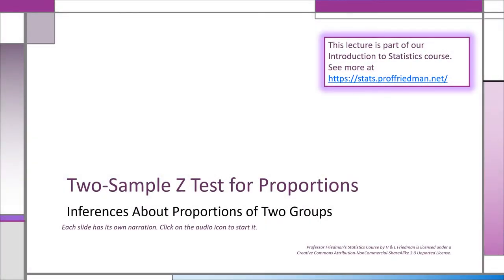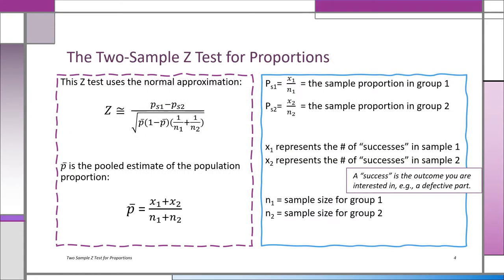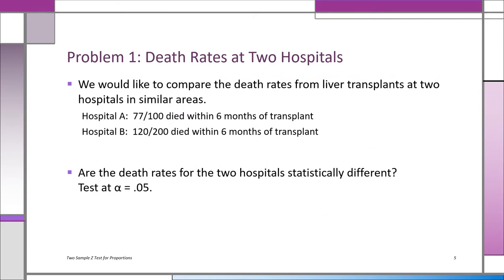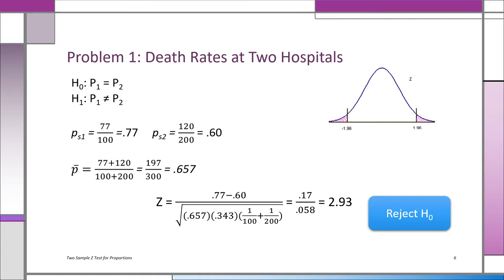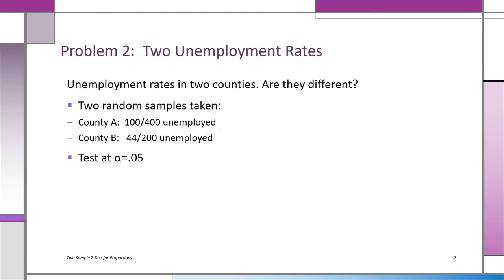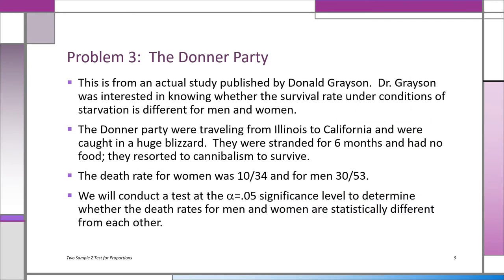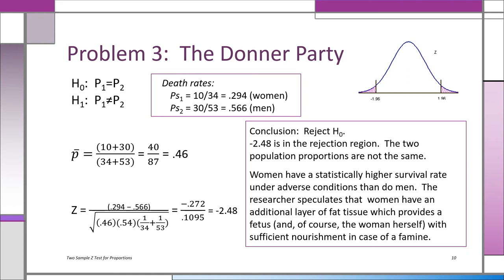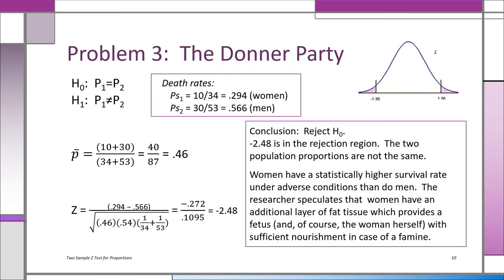Two-Sample Z-Test for Proportions